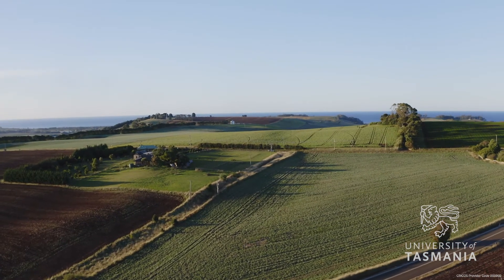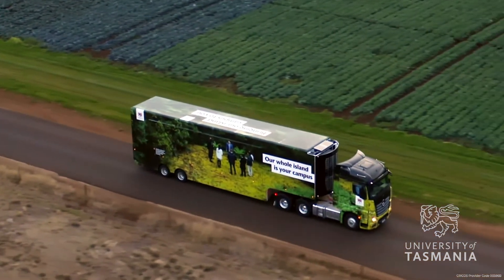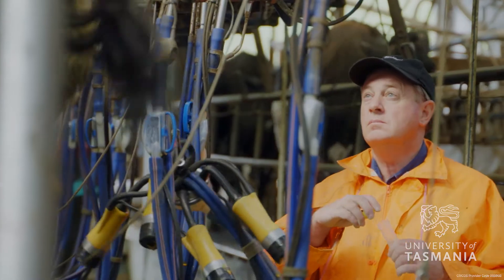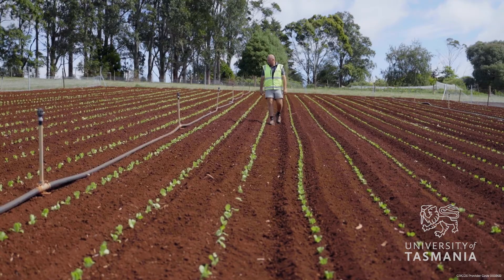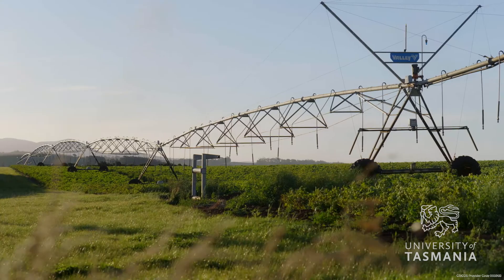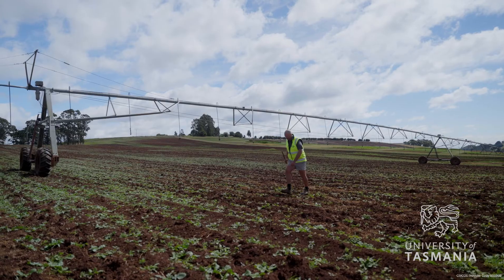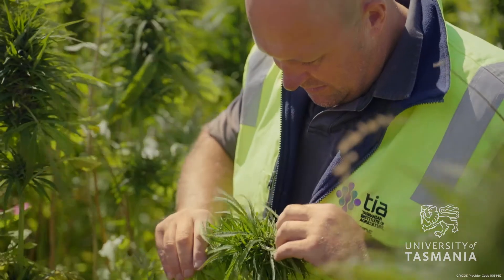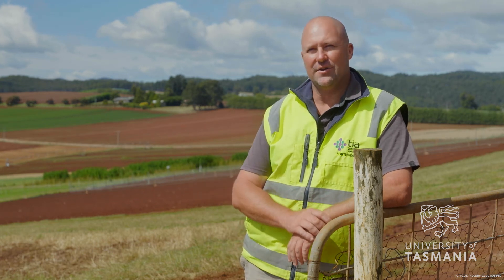Preparing for an Industry 4.0 future – University in Action (Industry 4.0 Testlab)